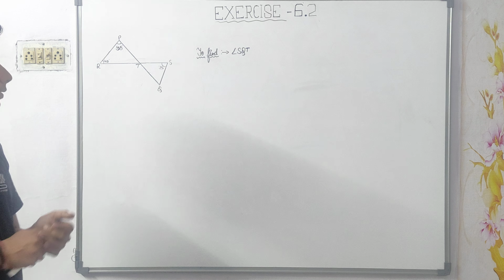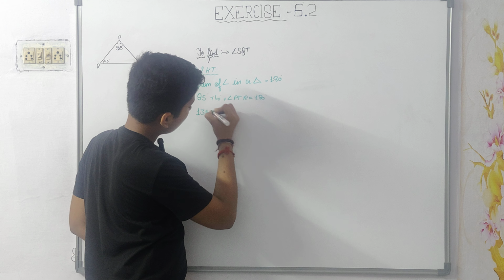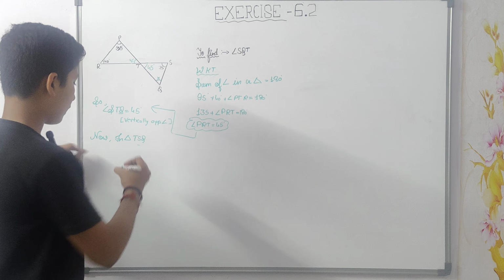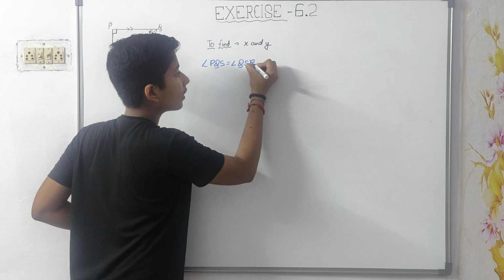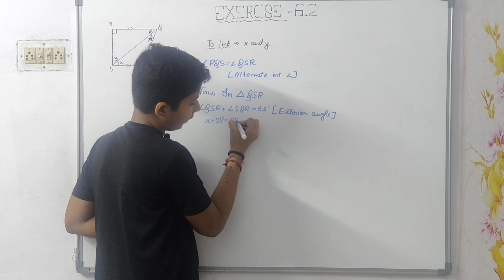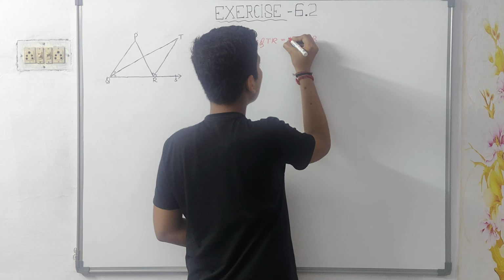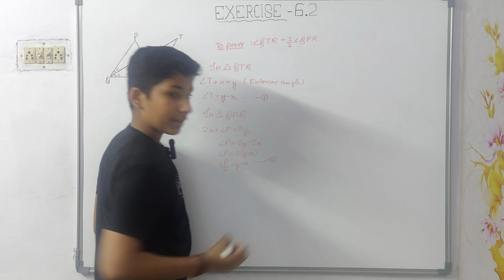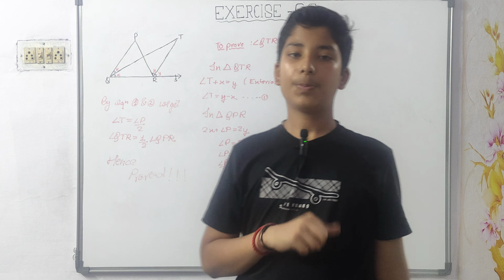NCERT Class 9th Maths | Ncert 9th Class Maths Chap - 6 : Exercise 6.1 : Lines and Angles - 3 Class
NCERT Class 9th Maths | Ncert 9th Class Maths Chapter - 6 : Exercise 6.1 : Lines and Angles - 3 Class

Welcome to your ultimate Class 9 Maths guide!
In this video, we’re diving into Exercise 6.1 from Chapter 6: Lines and Angles straight from the NCERT Textbook!
Let’s make geometry fun, simple, and super easy to understand!

Whether you’re revising before exams or just starting the chapter, this video is PERFECT for you!
Watch till the end for full concept clarity & solutions explained step-by-step!

Stay confident, stay curious, and keep learning!

LIKE if you love math ❤️
COMMENT if you want the next exercise ✍️

Stay sharp, champs! ✨
Maths = Magic 🪄➕➖✖️➗